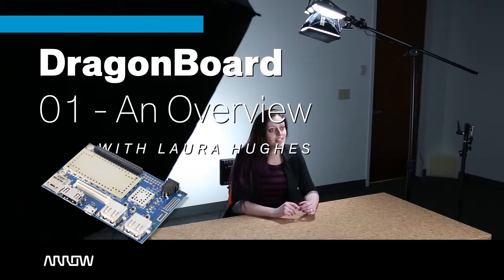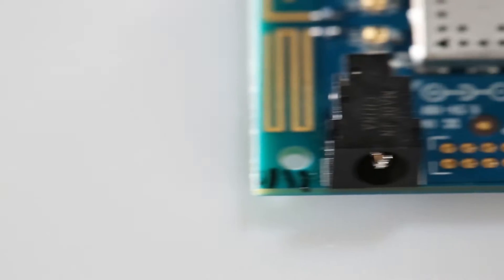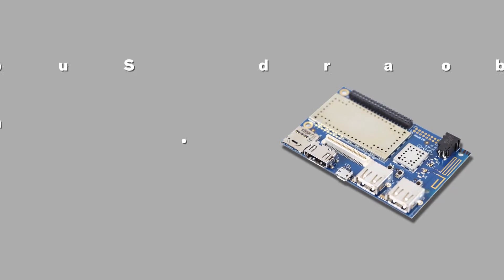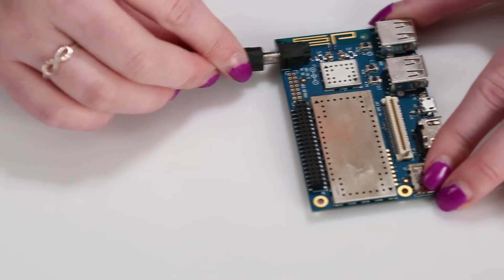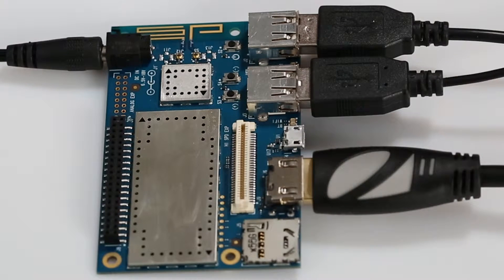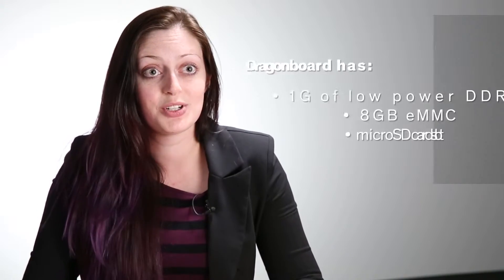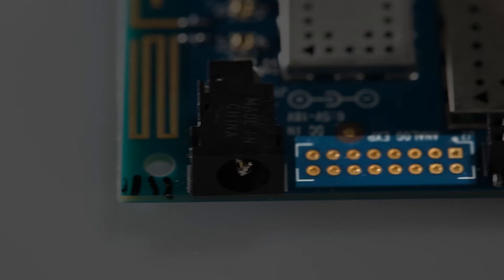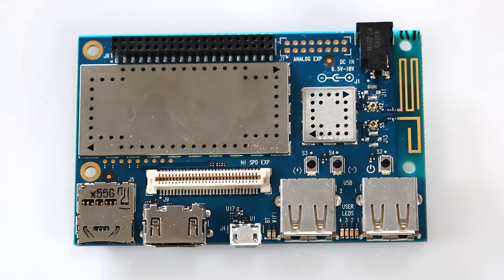Arrow DragonBoard™ 410c Overview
Arrow's Laura Hughes takes us through an overview of the DragonBoard 410c.